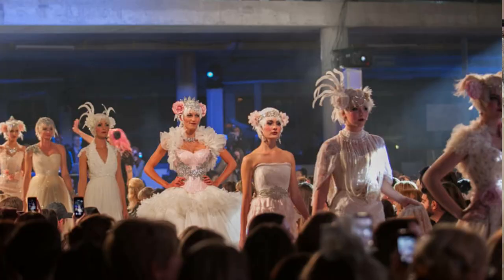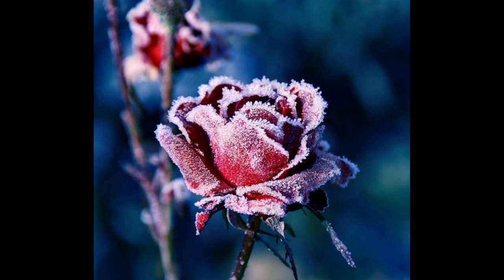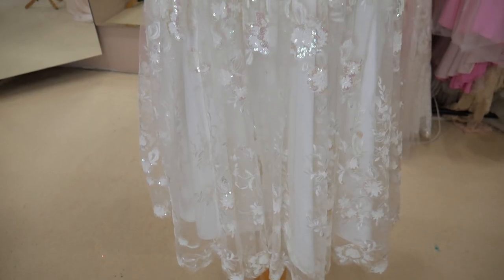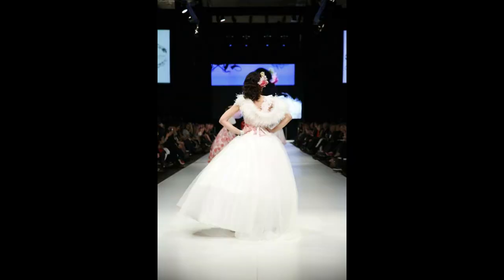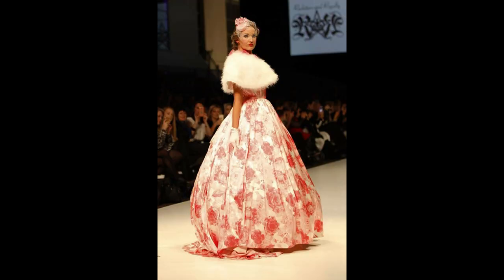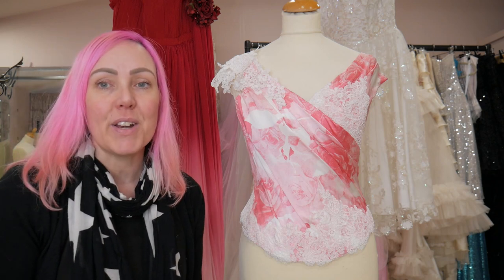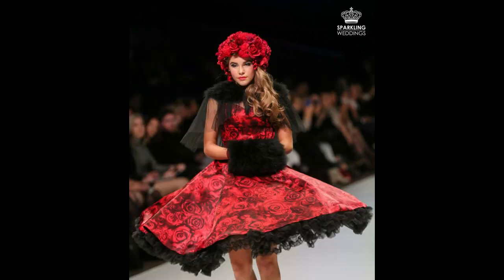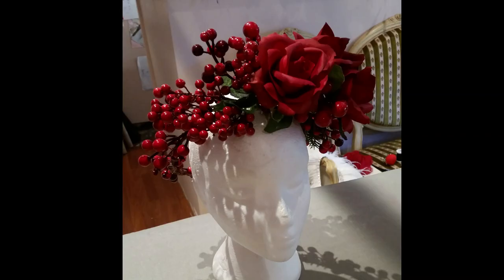Couture Collection 'Cherries in the Snow' | Rockstars and Royalty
In this video I tell you all about my inspiration for my 2015 couture collection 'Cherries in the Snow', how I designed and styled it, tell you about the construction of each of the looks, and about what it's like to be backstage getting ready to show a collection at a fashion show.

This collection was first shown as part of Fashfest in Canberra in 2015. All catwalk photos are from this show.

Welcome! I am a fashion designer and an advocate for unique self-expression. In my videos I show you how I design and create the extravagant couture gowns and outfits that I've become known for, how I upcycle and style vintage and pre-loved clothes, and how I create accessories, hair, and make up to complete the looks. I also take you behind the scenes of my life and fashion business in my vlogs, and help you unleash your own creativity with my tutorial videos.

Vicky xo